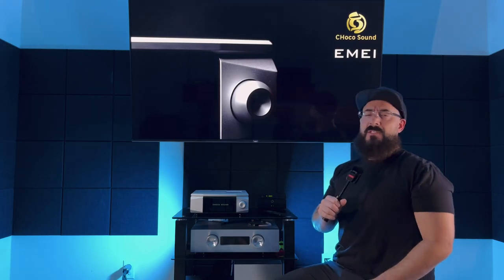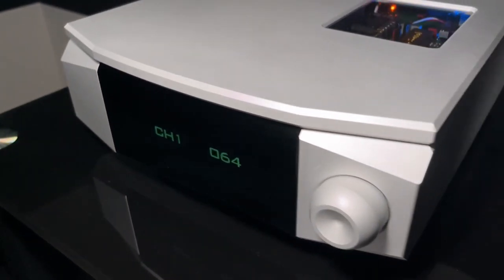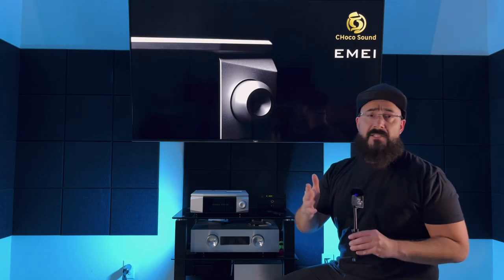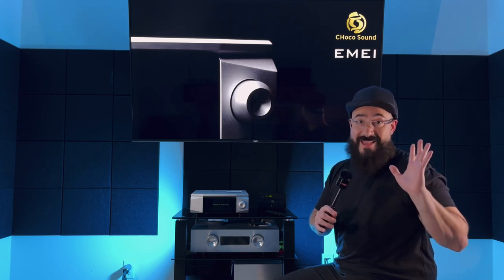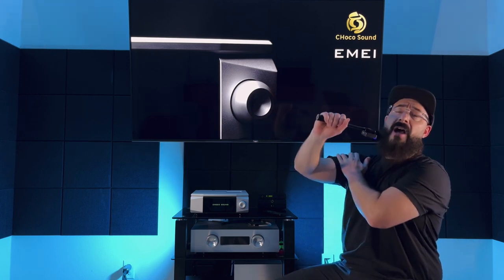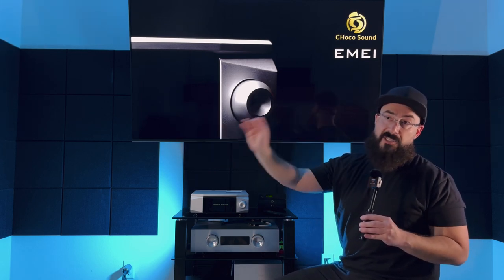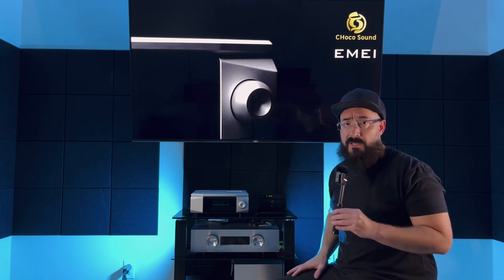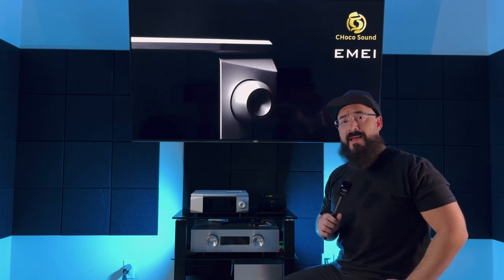VERY IMPRESSIVE!!! CHoco EMEI Integrated amp review!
The thing to add subwoofer outputs is called the Scosche LOC80
The thing to add ARC